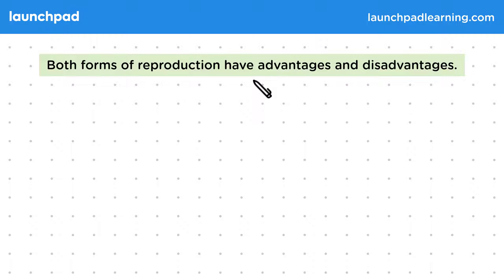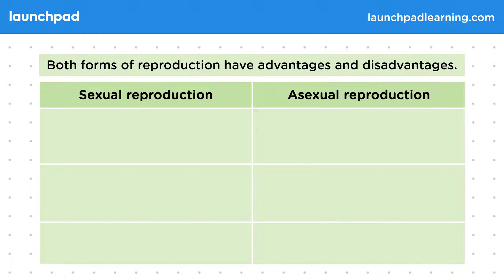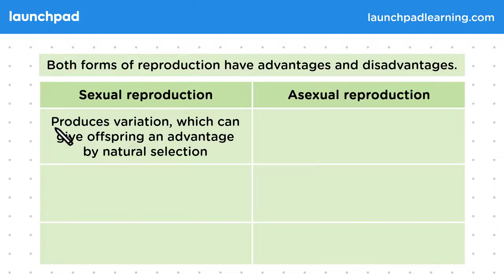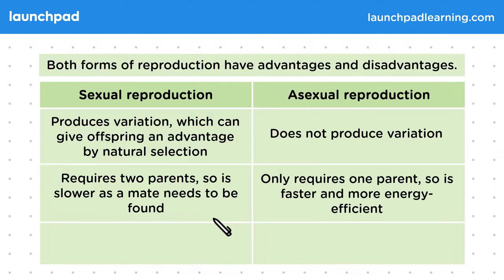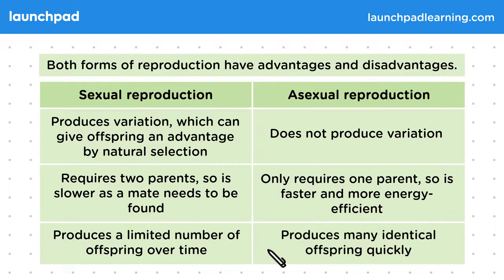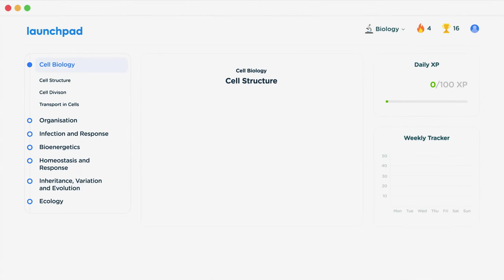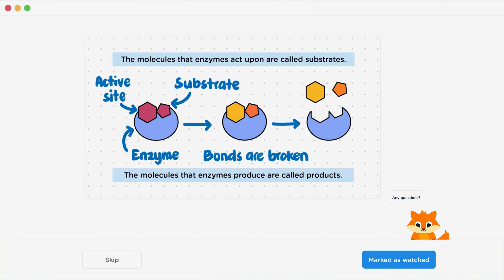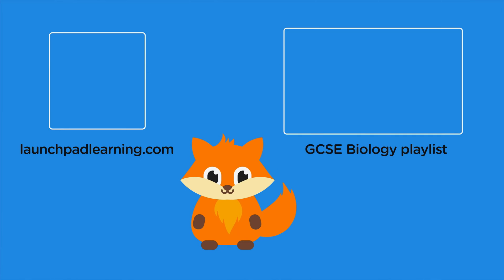Comparing Sexual & Asexual Reproduction - GCSE Biology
🦊 In this GCSE Biology video, we explain the advantages and disadvantages of both sexual and asexual reproduction, emphasizing how traits that are advantages in one form can be disadvantages in the other. It points out that sexual reproduction leads to genetic variation, which can be beneficial for natural selection, but requires two parents and is slower due to the need to find a mate. Conversely, asexual reproduction is faster and more energy-efficient as it only requires one parent, allowing for the rapid production of many identical offspring, though it lacks genetic variation.